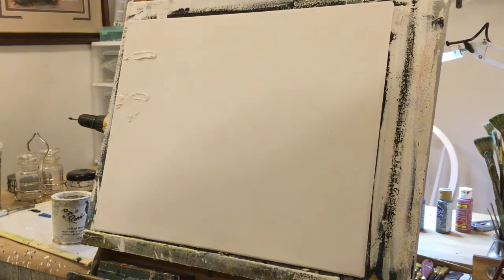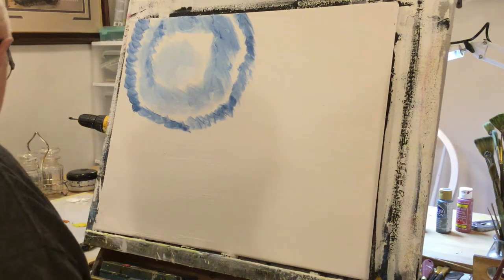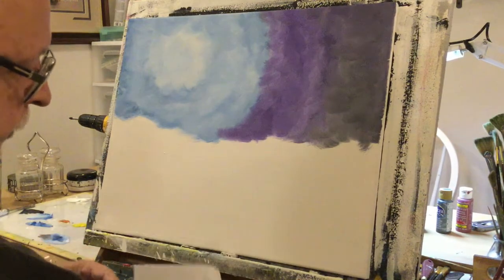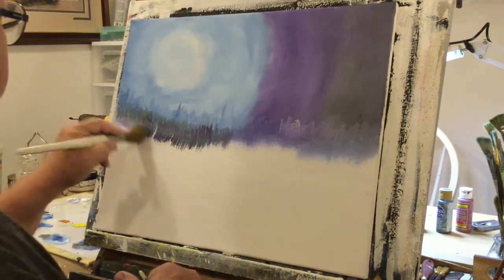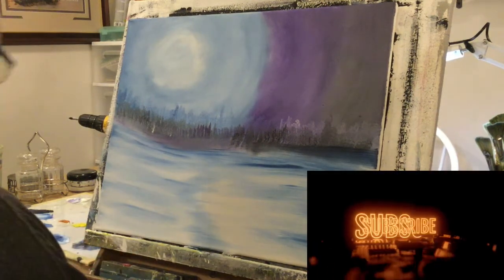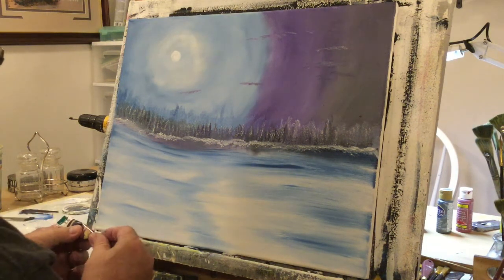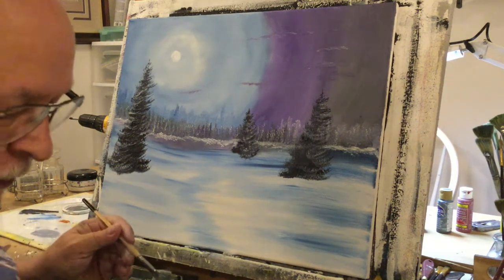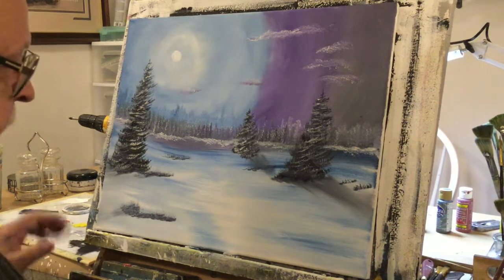Night North - A Complete Oil Painting Lesson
My take on Marion Dutton's painting of a northern landscape. I thought you guys and gals might like to tag along this chilly little scene.